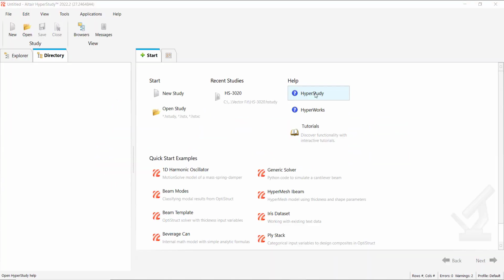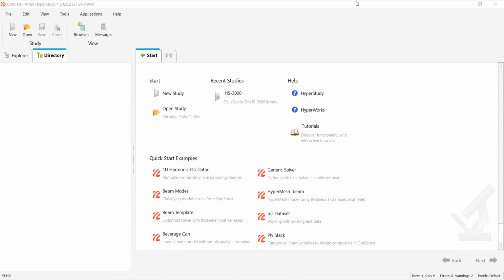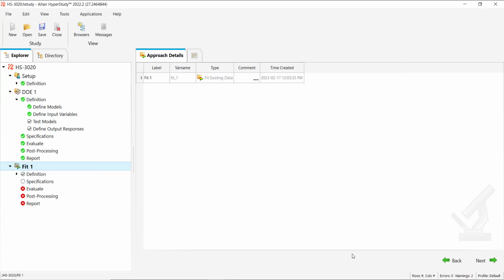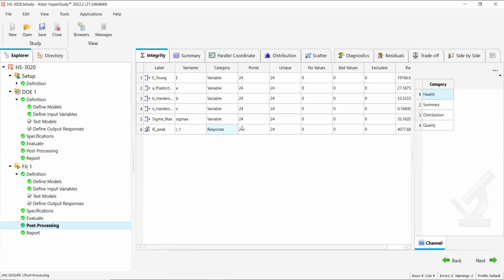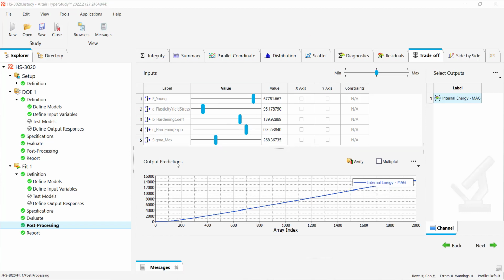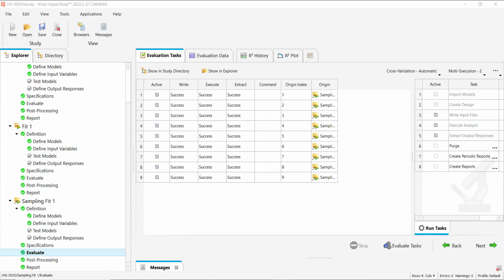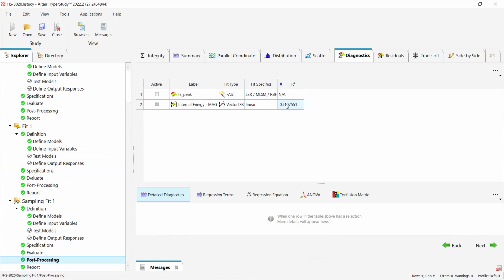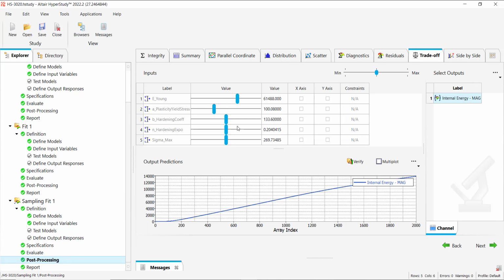How To Build Vector Fit Models with HyperStudy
HyperStudy version 2022.1 or higher enables users with the possibility to build predictive models using vector data. In this video you will learn how you can build vector fit model using data source data.